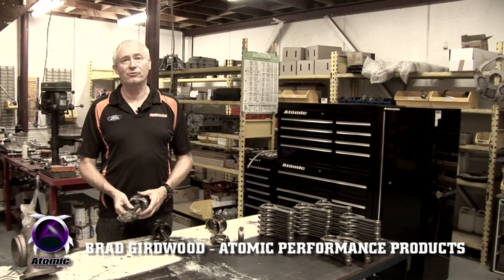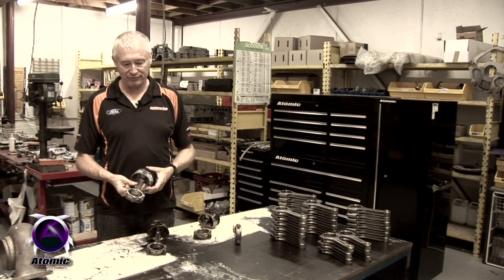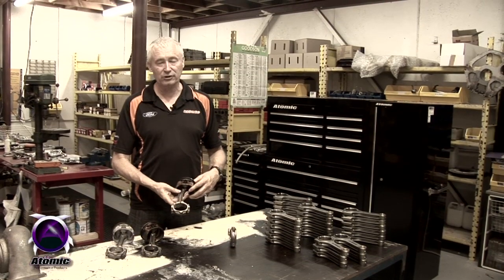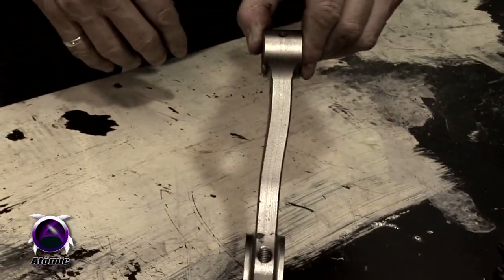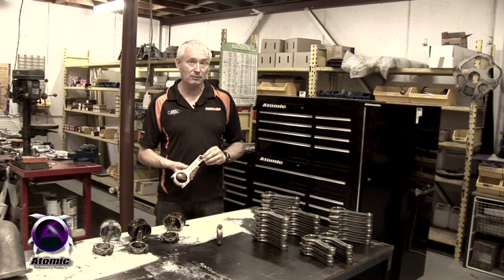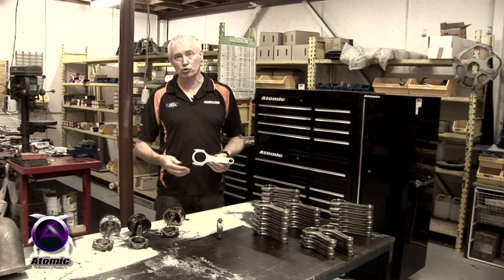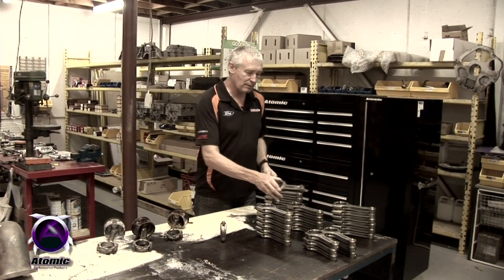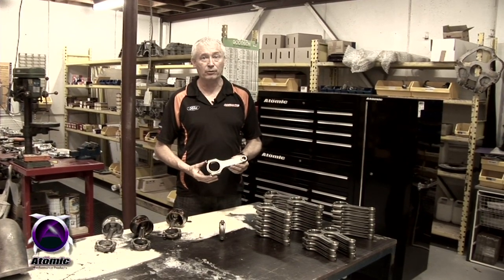Atomic Performance Products - XR6T High Performance Conrods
Atomic billet steel conrods were designed from scratch with one principle in mind; use aerospace quality materials and sophisticated manufacturing processes to produce an extremely strong, light and durable connecting rod for the popular inline 6 cylinder Ford SOHC/DOHC engines, at an affordable price.

The Design and Evaluation Process
The Atomic engineering team set out to address these parameters by designing what many performance engine builders are now calling the finest conrod on the market for the Ford DOHC 6 cylinder engine.

Extensive CAD/CAM computer modelling was employed and produced a H-Beam design, which has an extremely high stiffness-to-mass ratio. The next step was to pick the correct materials, heat treatment and surface treatment processes to ensure durability under rigorous performance applications.

Next came FEA modelling (Finite element analysis) to simulate stresses on the conrods. This also entailed weighing every piston, gudgeon pin and ring set on the market and loading this information, plus stroke, rotating and reciprocating conrod values into our computer modelling software to calculate the stresses.

The greatest load exerted on a conrod in an engine producing 600  comes not from the force of normal combustion but from the tensile force exerted by the piston at top dead centre (TDC). At 5250 RPM the piston exerts a tensile load on the conrod of 1908 gs (-1693 kgs) at split overlap TDC reversal. If you increase maximum engine speed by only 1000 RPM to 6250 RPM, the TDC tensile load rises by 50.4% to 2870 gs. At 7500 RPM the tensile loading increases to 4132 gs, clearly demonstrating the Atomics design strength of 8000 gs means it has plenty in reserve.

Excessive loads at TDC are brought about by a high reciprocating mass and/or by increasing engine RPM, so it is essential to design reciprocating engine components with the lowest mass possible to minimize premature lower bearing shell bearing failure. This is particularly relevant to our customers who are turning their engines to 7500RPM+.